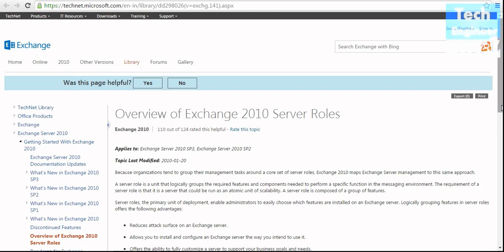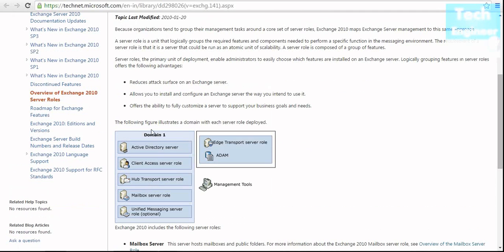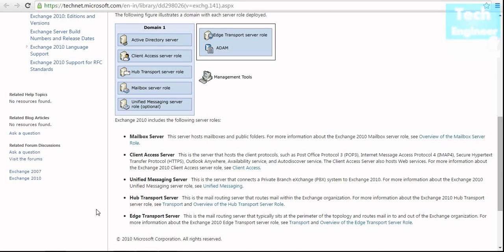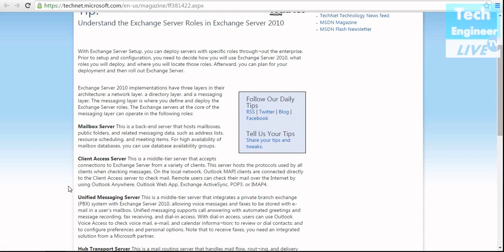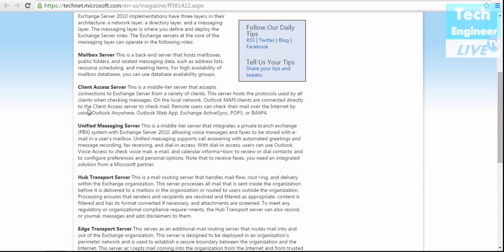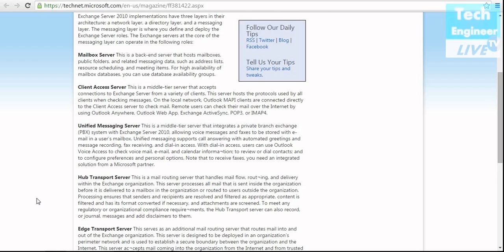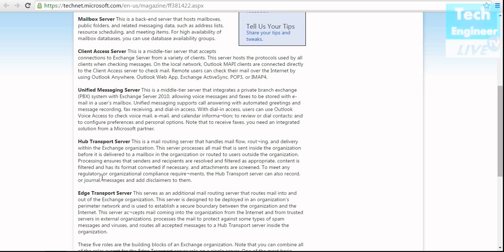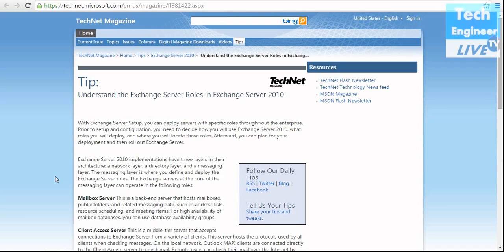Discussion on Roles of Exchange Server 2010